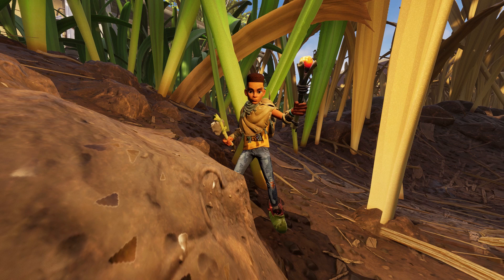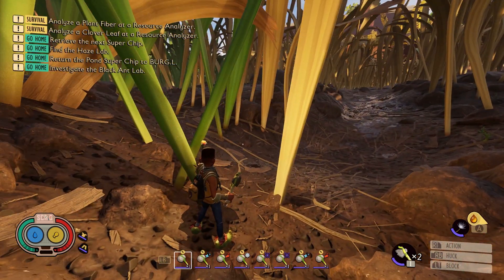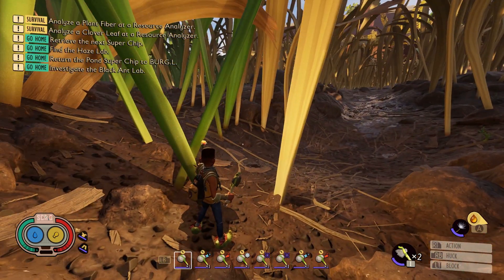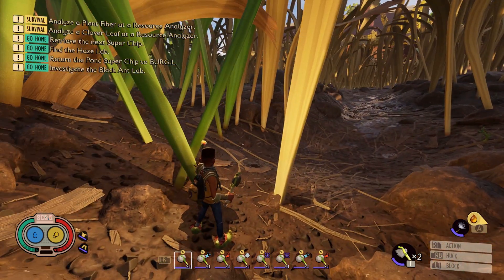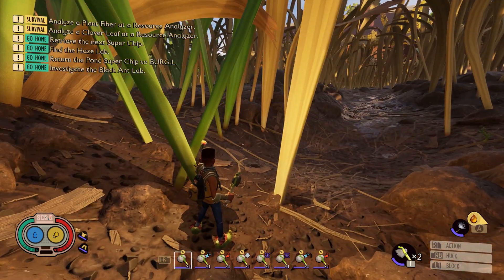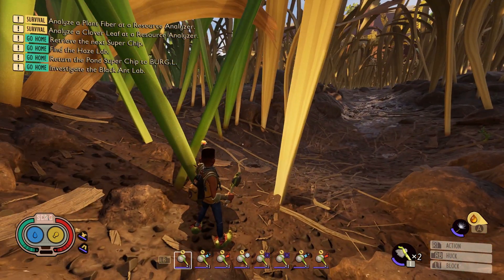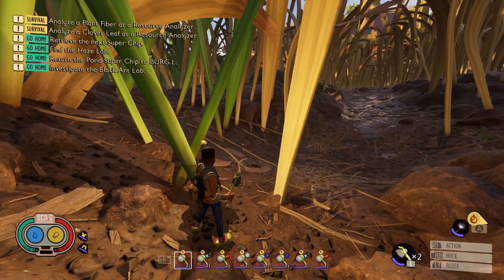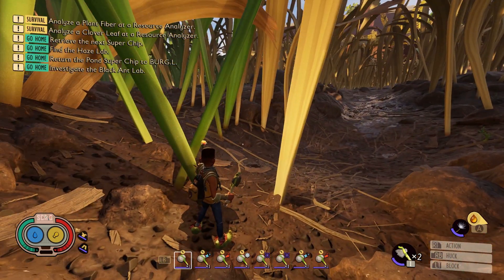Tips I wish I knew coming back! Grounded full release Gameplay!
Just some tips once again from the Dino himself! :D I hope they help and or teach you something maybe you didn't know! :D